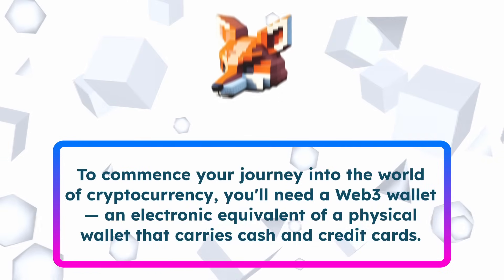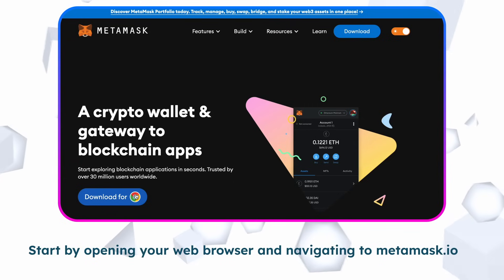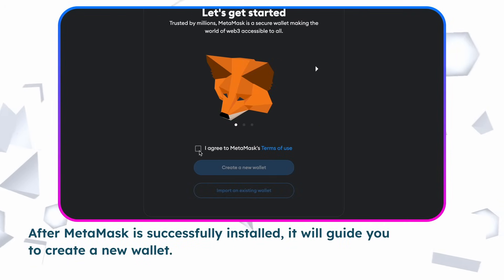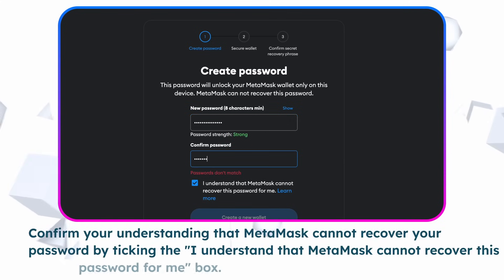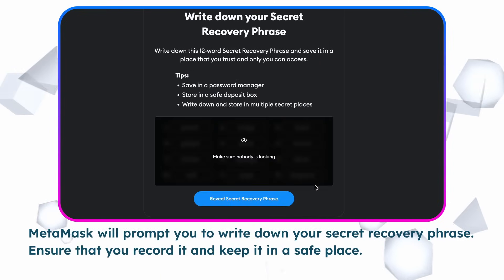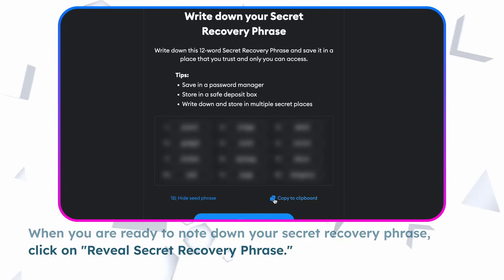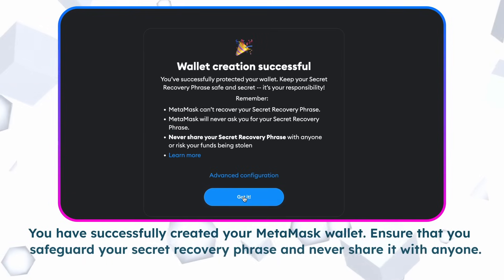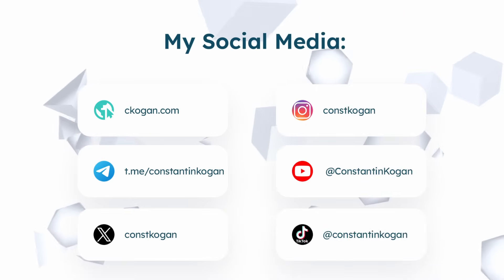This MetaMask wallet set-up guide is your ticket to financial freedom! 🚀 | Tutorial #1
Follow this step-by-step tutorial and have a Metamask wallet yourself!